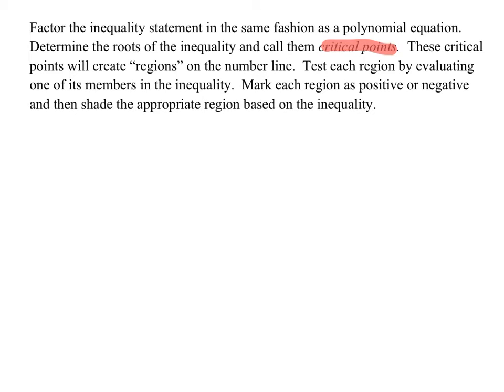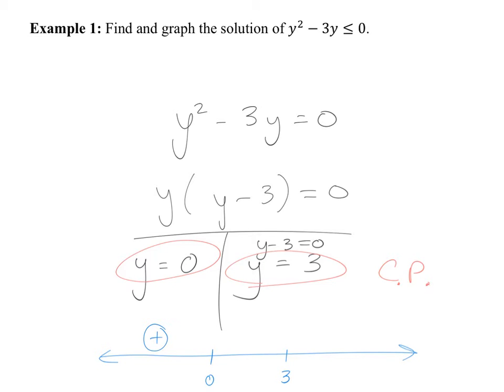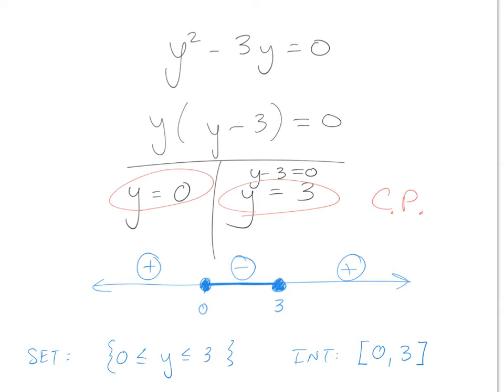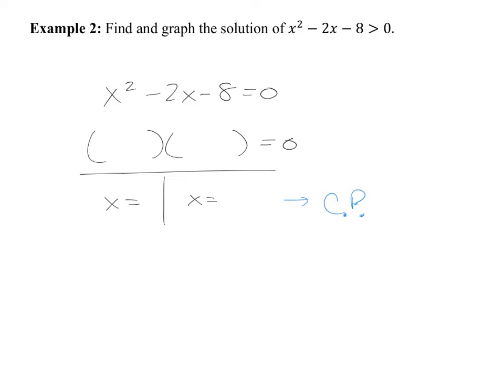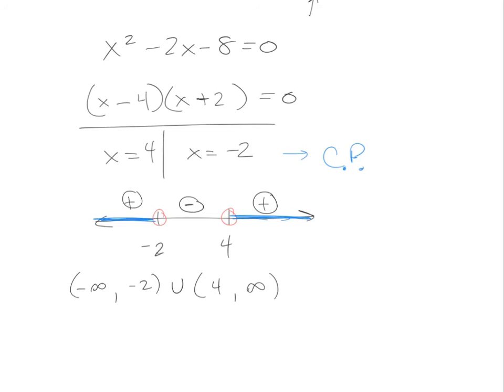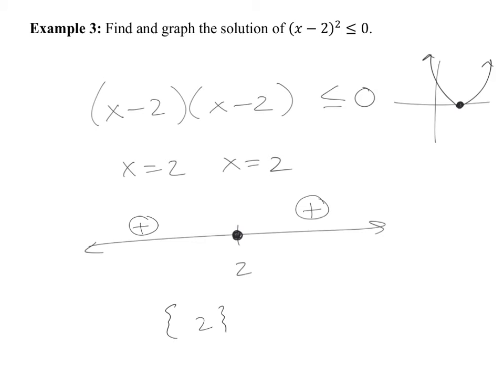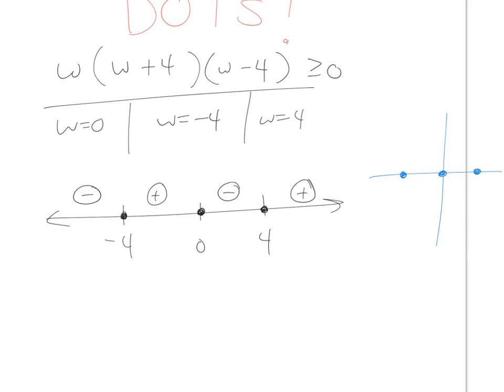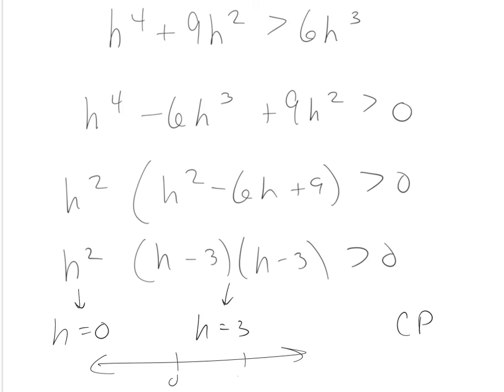4-9 - Solving Polynomial Inequalities